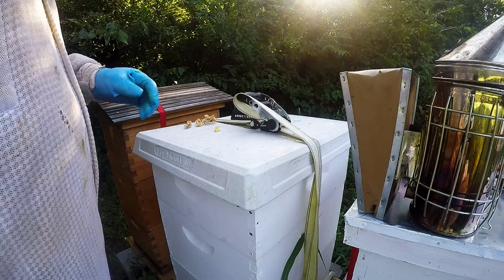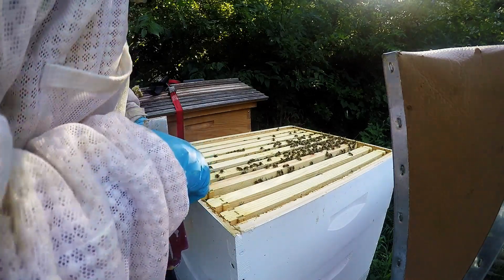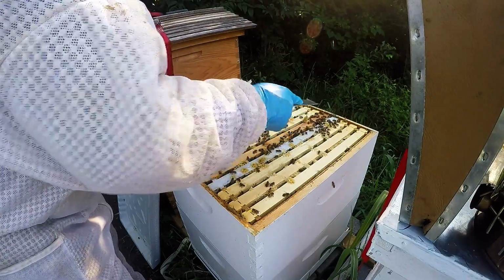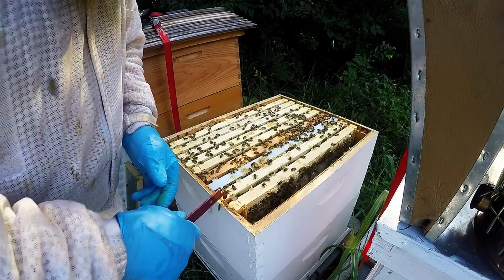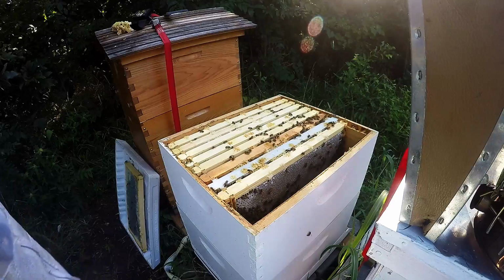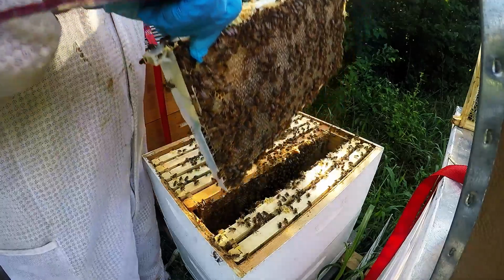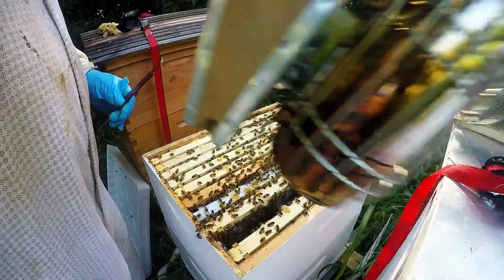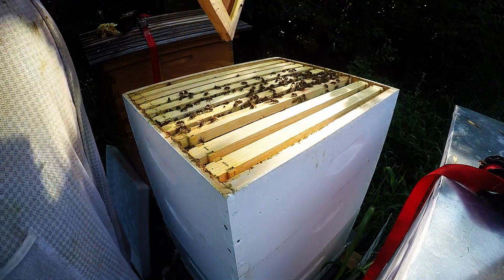Why are they drawing comb weird? How to choose frames ready to be harvested.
Checking on my second Hive. Beginning beekeeping in Texas.